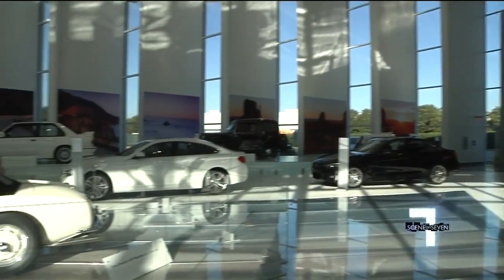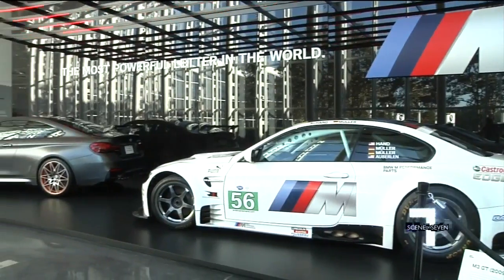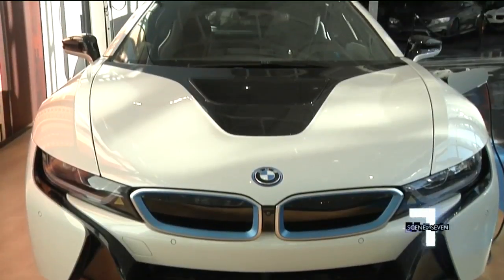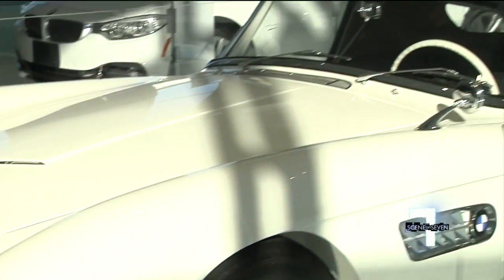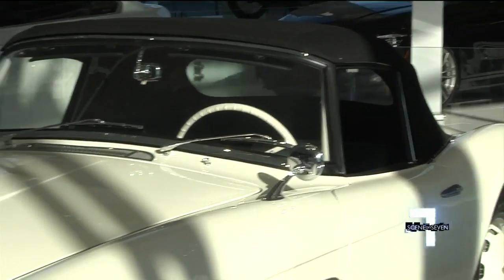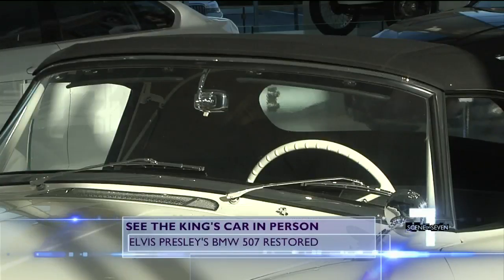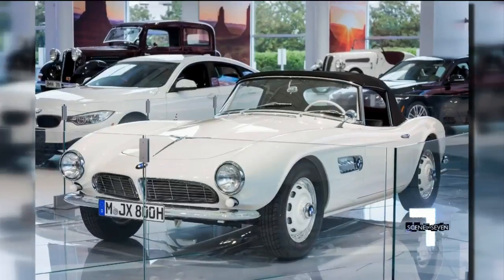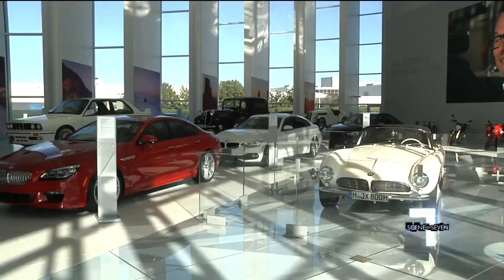Zentrum Museum Reopens With Elvis' BMW & More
From a car owned by the king of rock and roll to cars that look like they're from the future, the BMW Zentrum Museum has it all. Vanessa de la Viña takes us inside for an up-close look at these historical beauties.